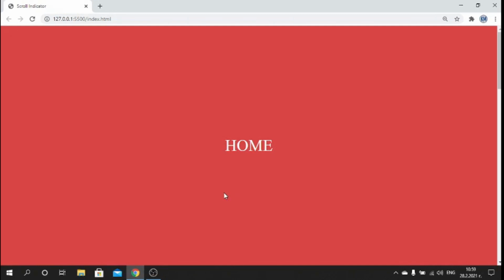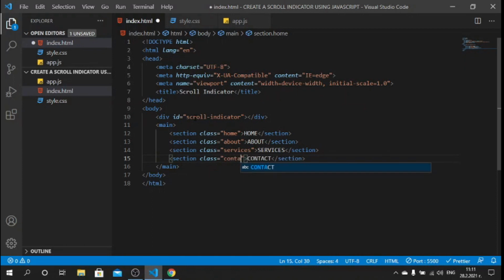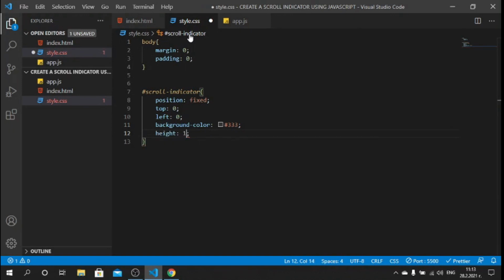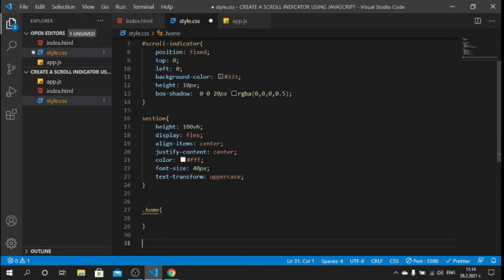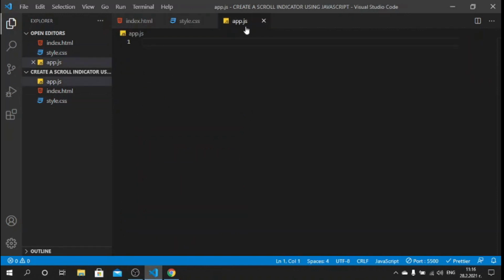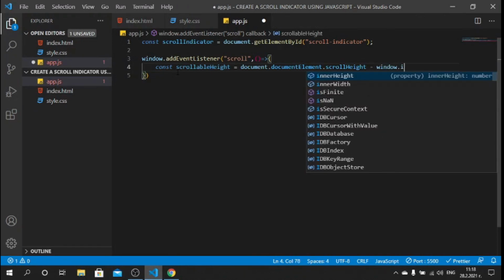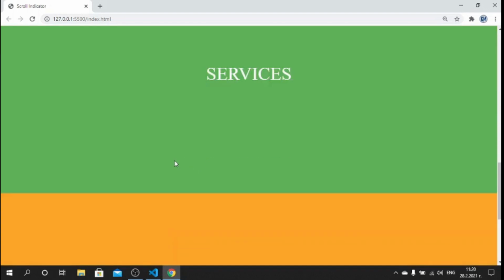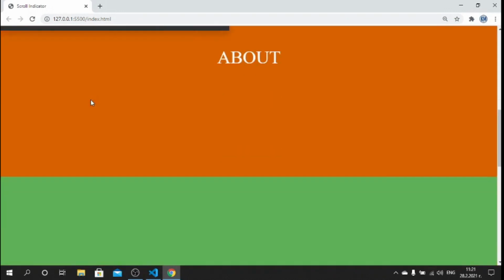CREATE CUSTOM SCROLL INDICATOR WITH HTML CSS & JAVASCRIPT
In this tutorial you will learn how to create custom scroll indicator with HTML CSS and Javascript. You will learn more abou the scroll event and different  DOM window object  properties and how to utilize them.